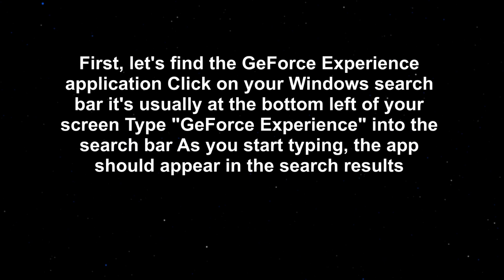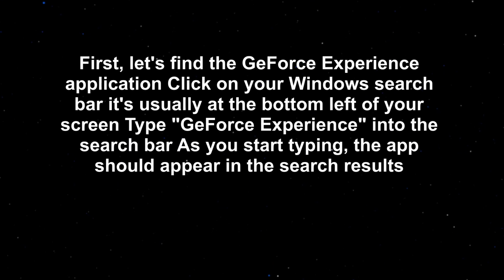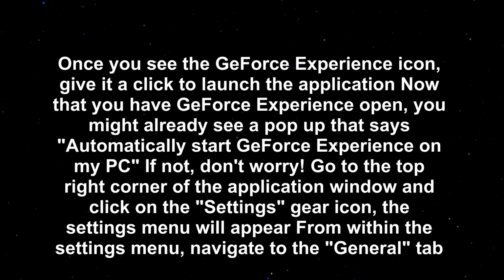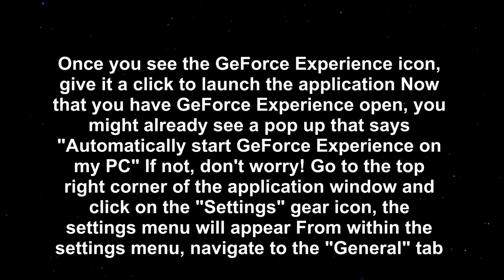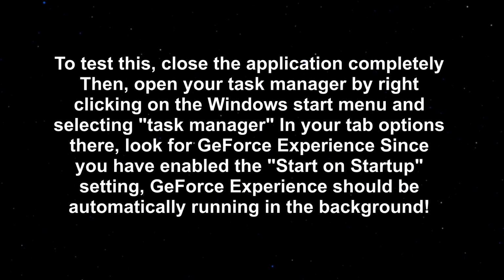How to Make Nvidia Geforce Starapp - KevinHowTo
How to Make Nvidia Geforce Starapp: Learn how to configure Nvidia GeForce to launch automatically on your system's startup. This offers quicker access to GeForce Experience and its features.

00:00 Intro
00:14 Find GeForce Experience
00:40 Open Settings
00:55 Enable Start on Startup
01:20 Verify Auto-Launch